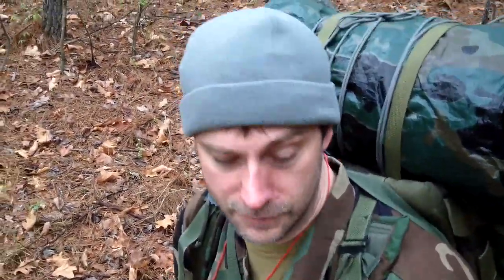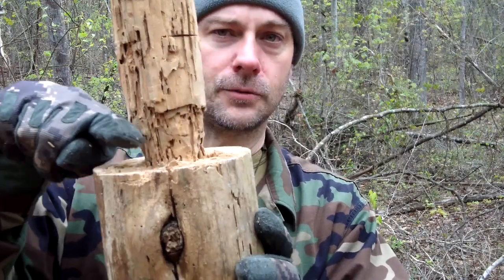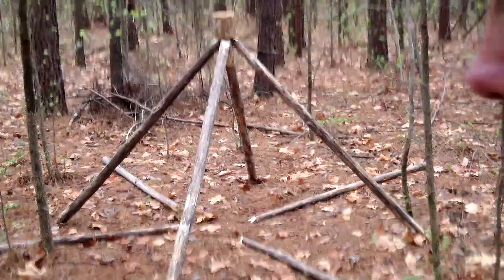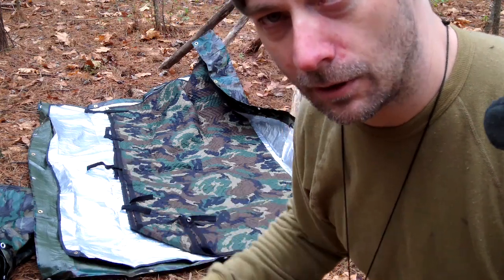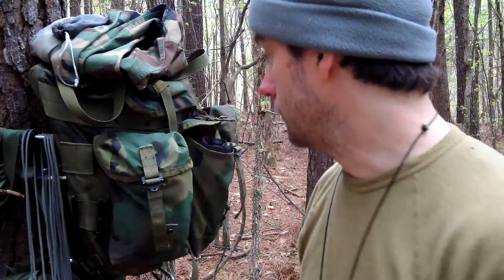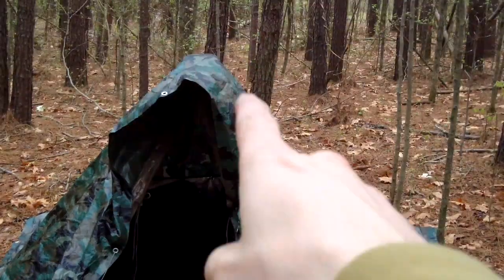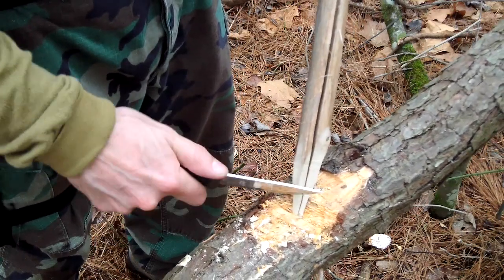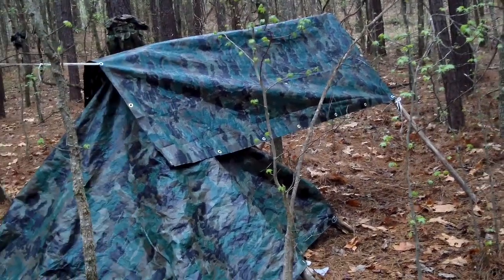FlatHead's Frame, An Awesome Bushcraft Shelter Frame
I show in this video, an all around awesome frame as a basis for a Bushcraft or possibly a survival shelter. It can be modified and outfitted several different ways but is basically a very strong no cordage frame made with only a machete and a saw. I did not invent or design this frame. It was dreamed up , designed and created by one of my mentors who is only know as Flat Head Ed.